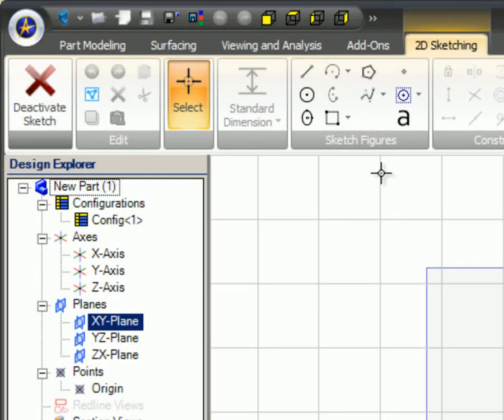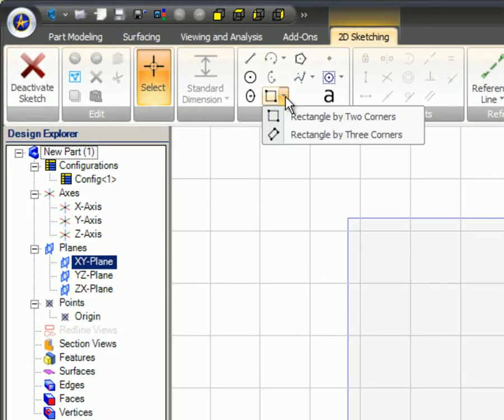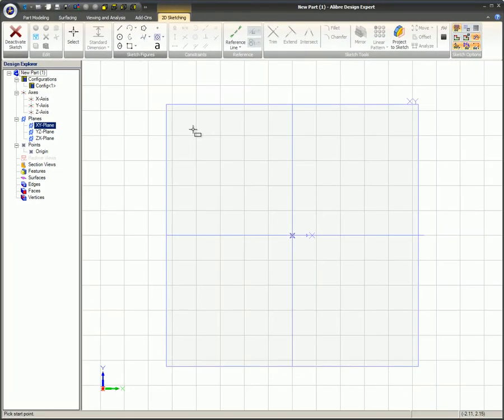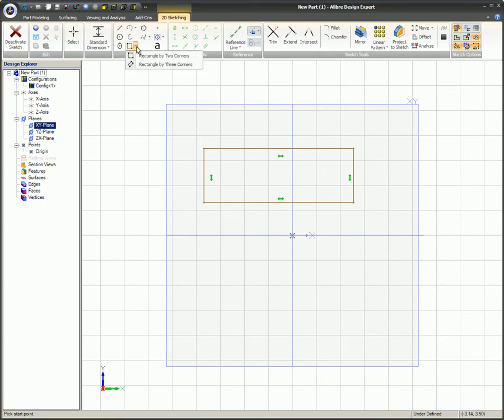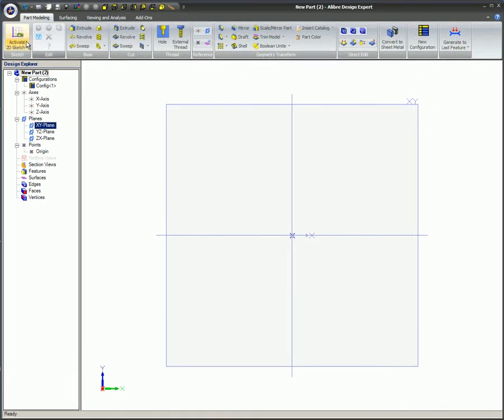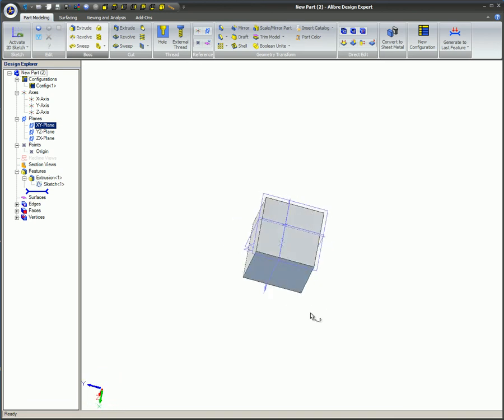Creating a Rectangle in Alibre Design (Legacy Interface)